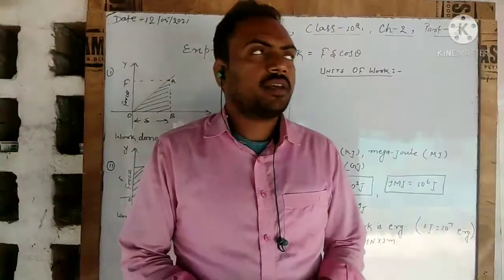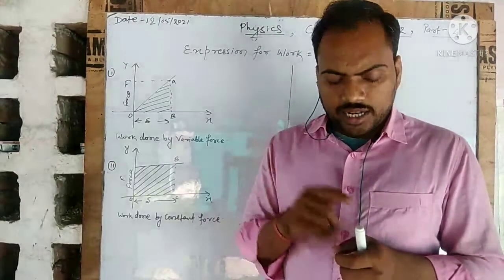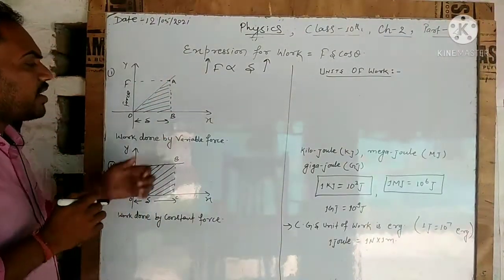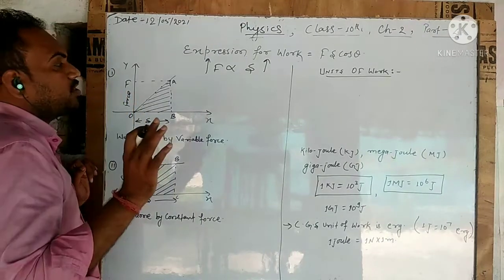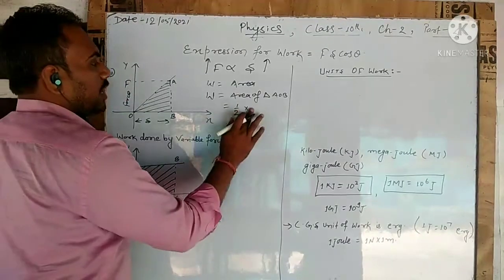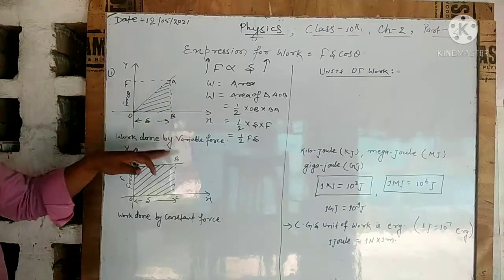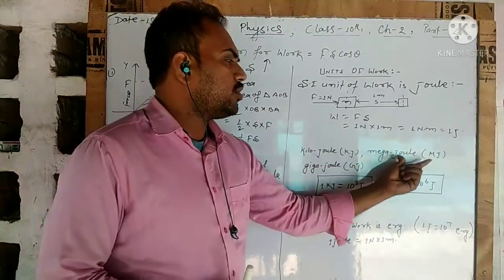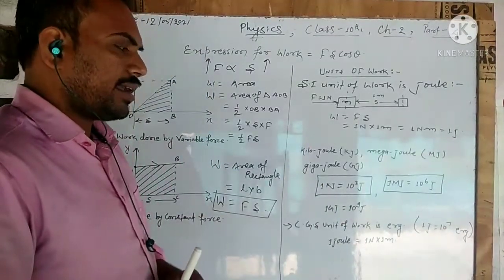PHYSICS CLASS 10th, ch2, part 4